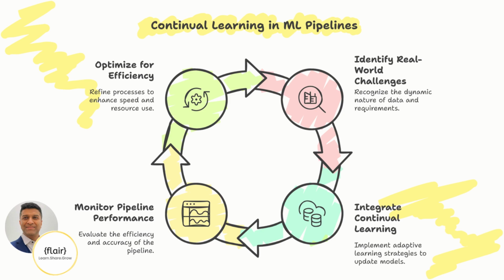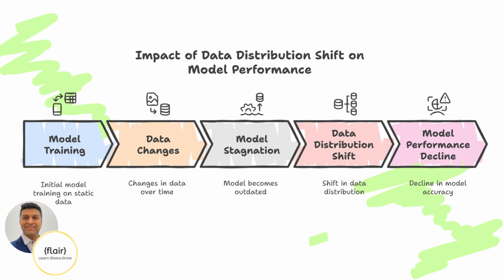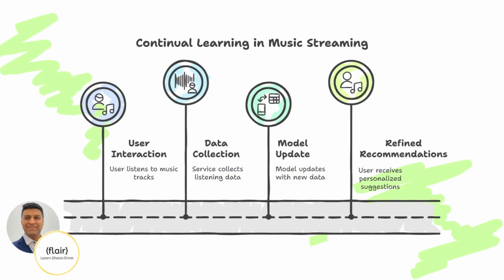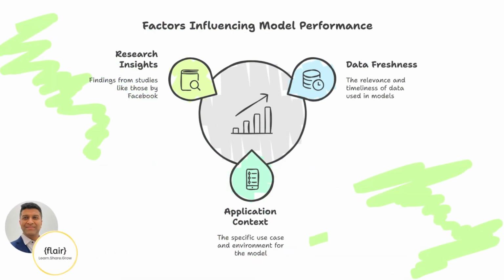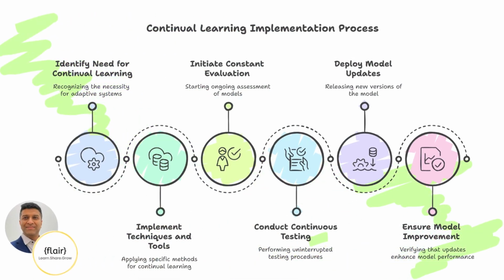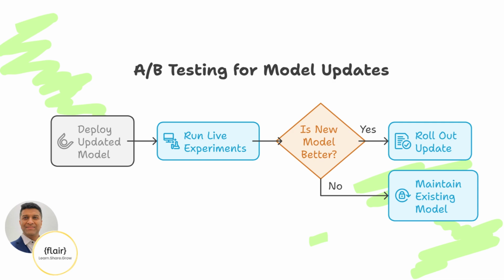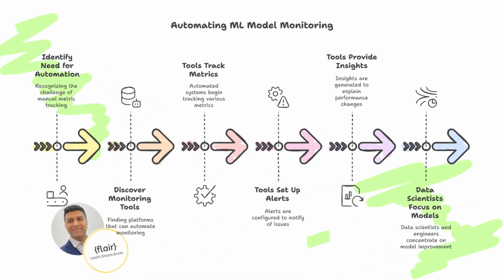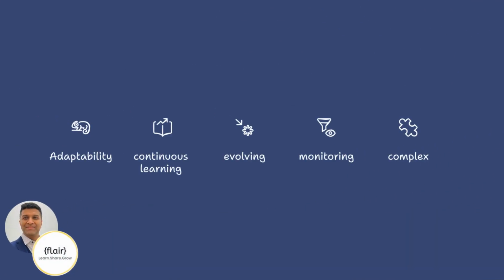Mastering Continual Learning in ML: Key Techniques, Challenges & Real-World Applications 🚀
In this video, we dive into the world of continual learning and how it’s transforming machine learning systems. We’ll cover the key techniques for building production-ready ML pipelines that adapt and evolve in real-time, ensuring your models stay relevant and reliable as data changes.

𝗞𝗲𝘆 𝗧𝗼𝗽𝗶𝗰𝘀 𝗖𝗼𝘃𝗲𝗿𝗲𝗱:

• The importance of continual learning in real-world machine learning applications.
• How to build systems that can adapt to new data and evolve over time.
• Real-world examples of continual learning in action (TikTok, music recommendations, etc.).
• Key challenges and trade-offs in implementing continual learning at scale.
• Testing techniques like A/B testing and Canary deployment.
• How to monitor for data drift and ensure your model stays on track.
• If you're working with machine learning models and want to ensure they continue to improve with fresh data, this video is for you!